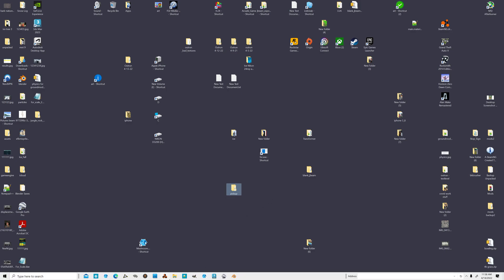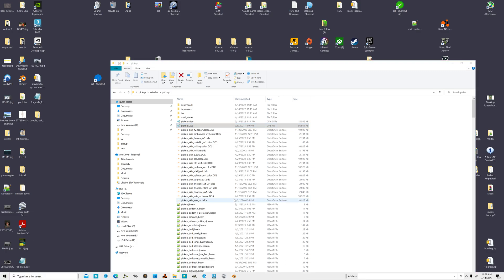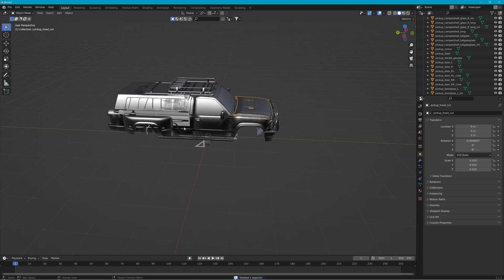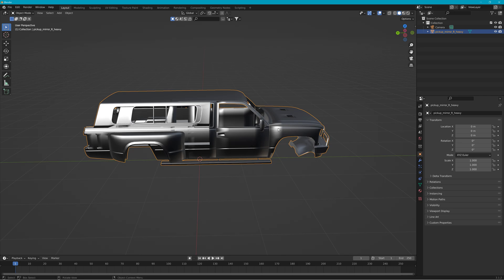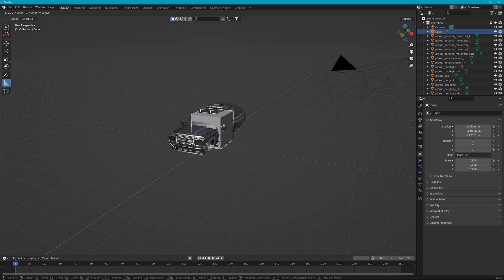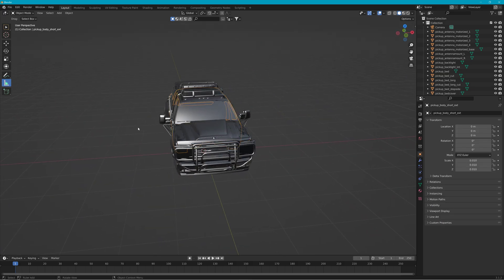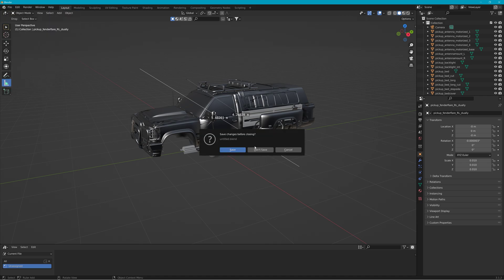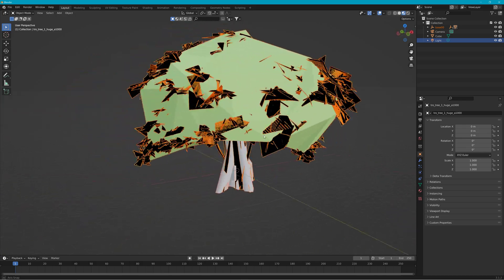How I import in DAE's from the game into Blender (Its not good)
I rarely try to load things from the game into Blender. The textures are not represented at all in Blender from what I can see. I don't think they use Filmbox but they may have used it for some models. I personally have never used filmbox but I have exported models from Make Human 2.0 as filmbox to import into Blender because for whatever reason I preferred some of them to OBJ format. All the game meshes are DAE format that I saw.